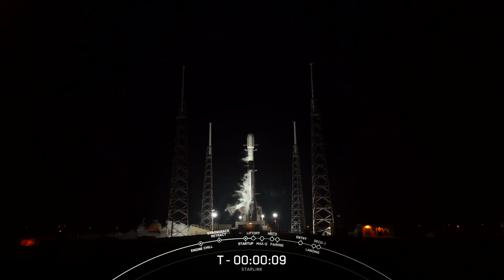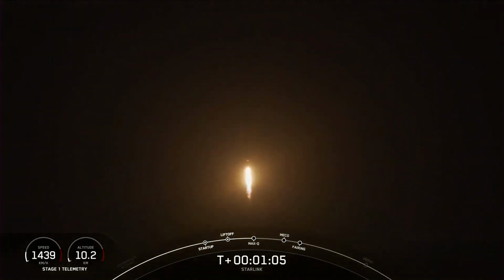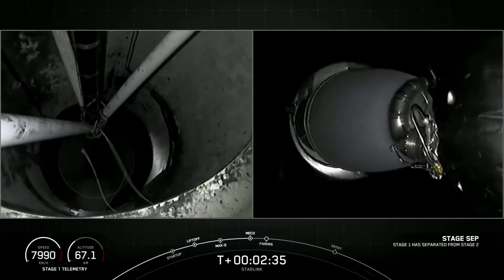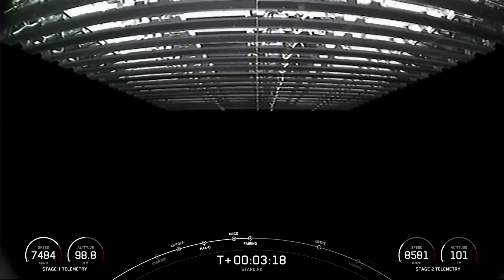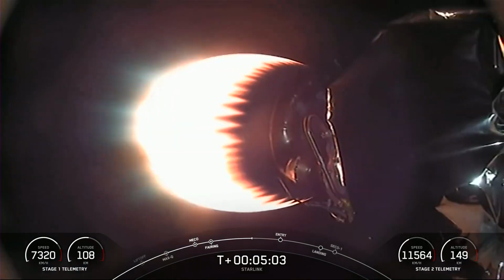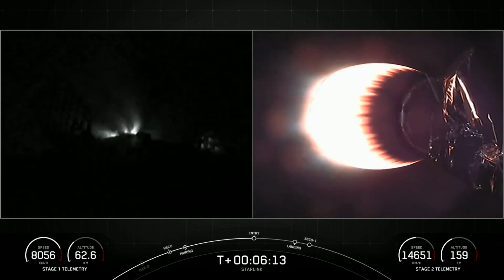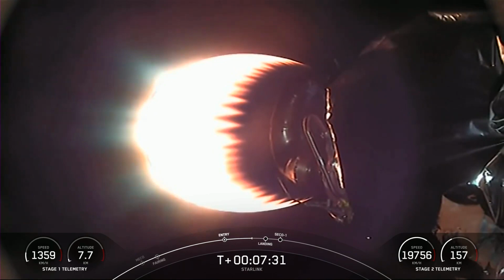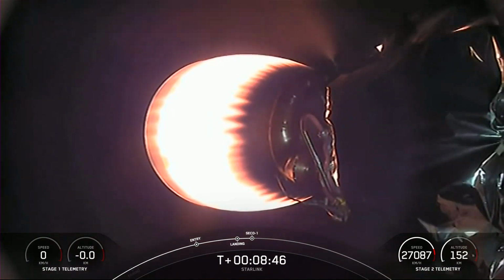SpaceX launches 22 second generation Starlink satellites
Space exploration is the use of astronomy and space technology to explore outer space.[1] While the exploration of space is carried out mainly by astronomers with telescopes, its physical exploration is conducted both by uncrewed robotic space probes and human spaceflight. Space exploration, like its classical form astronomy, is one of the main sources for space science.

While the observation of objects in space, known as astronomy, predates reliable recorded history, it was the development of large and relatively efficient rockets during the mid-twentieth century that allowed physical space exploration to become a reality. The world's first large-scale experimental rocket program was Opel-RAK under the leadership of Fritz von Opel and Max Valier during the late 1920s leading to the first crewed rocket cars and rocket planes,[2][3] which paved the way for the Nazi era V2 program and US and Soviet activities from 1950 onwards. The Opel-RAK program and the spectacular public demonstrations of ground and air vehicles drew large crowds, as well as caused global public excitement as so-called "Rocket Rumble"[4] and had a large long-lasting impact on later spaceflight pioneers like Wernher von Braun. Common rationales for exploring space include advancing scientific research, national prestige, uniting different nations, ensuring the future survival of humanity, and developing military and strategic advantages against other countries.[5]

The early era of space exploration was driven by a "Space Race" between the Soviet Union and the United States. The launch of the first human-made object to orbit Earth, the Soviet Union's Sputnik 1, on 4 October 1957, and the first Moon landing by the American Apollo 11 mission on 20 July 1969 are often taken as landmarks for this initial period. The Soviet space program achieved many of the first milestones, including the first living being in orbit in 1957, the first human spaceflight (Yuri Gagarin aboard Vostok 1) in 1961, the first spacewalk (by Alexei Leonov) on 18 March 1965, the first automatic landing on another celestial body in 1966, and the launch of the first space station (Salyut 1) in 1971. After the first 20 years of exploration, focus shifted from one-off flights to renewable hardware, such as the Space Shuttle program, and from competition to cooperation as with the International Space Station (ISS).

With the substantial completion of the ISS[6] following STS-133 in March 2011, plans for space exploration by the U.S. remain in flux. Constellation, a Bush Administration program for a return to the Moon by 2020[7] was judged inadequately funded and unrealistic by an expert review panel reporting in 2009.[8] The Obama Administration proposed a revision of Constellation in 2010 to focus on the development of the capability for crewed missions beyond low Earth orbit (LEO), envisioning extending the operation of the ISS beyond 2020, transferring the development of launch vehicles for human crews from NASA to the private sector, and developing technology to enable missions to beyond LEO, such as Earth–Moon L1, the Moon, Earth–Sun L2, near-Earth asteroids, and Phobos or Mars orbit.[9]

In the 2000s, China initiated a successful crewed spaceflight program while India launched Chandraayan 1, while the European Union and Japan have also planned future crewed space missions. China, Russia, and Japan have advocated crewed missions to the Moon during the 21st century, while the European Union has advocated crewed missions to both the Moon and Mars during the 20th and 21st century.

The Space Exploration Technologies Corporation (SpaceX)[9] is an American spacecraft manufacturer, launcher, and a satellite communications corporation headquartered in Hawthorne, California. It was founded in 2002 by Elon Musk with the stated goal of reducing space transportation costs to enable the colonization of Mars. The company manufactures the Falcon 9, Falcon Heavy, and Starship launch vehicles, several rocket engines, Cargo Dragon and Crew Dragon spacecraft, and Starlink communications satellites.